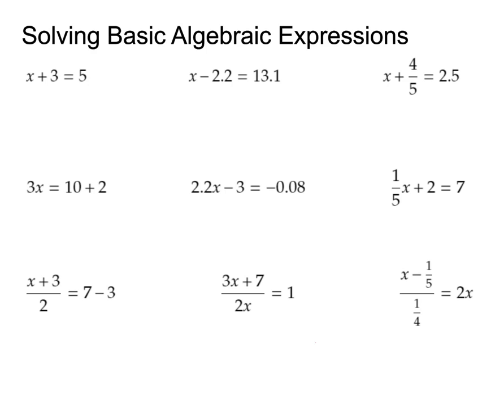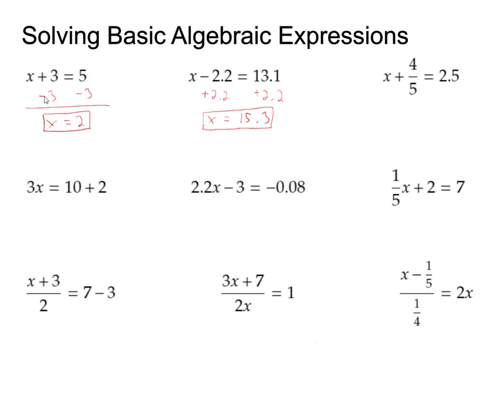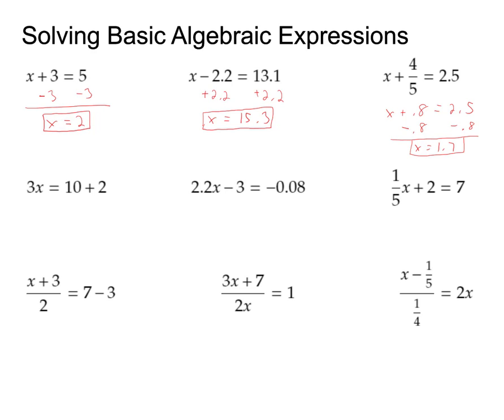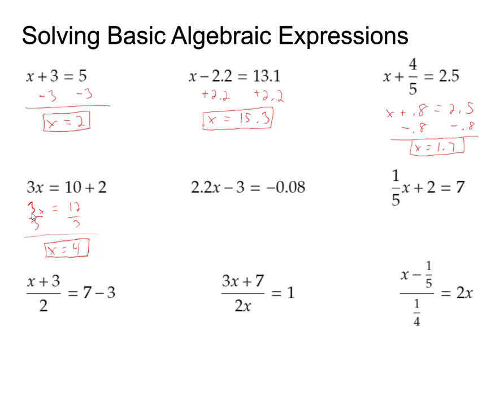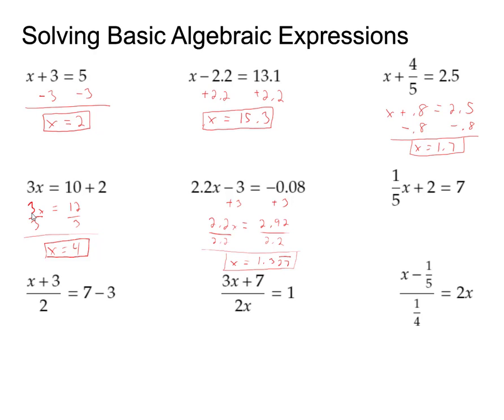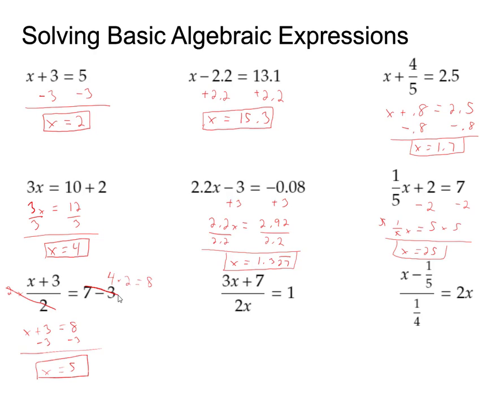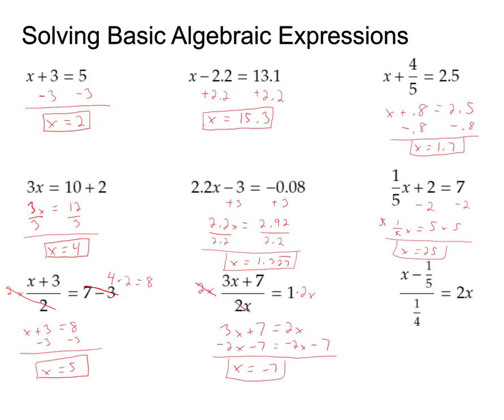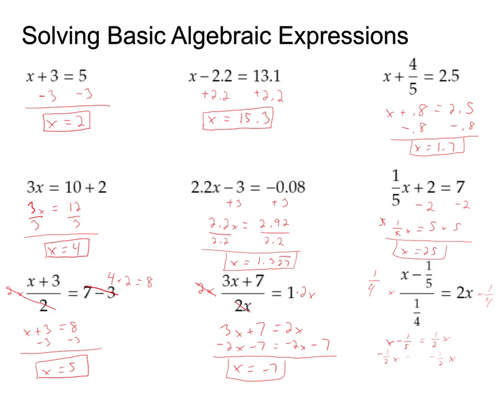Free Test Prep Online: ACT Math Elementary Algebra 2 Solving Algebraic Expressions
Learn about how to solve algebraic expressions for the ACT Math exam.